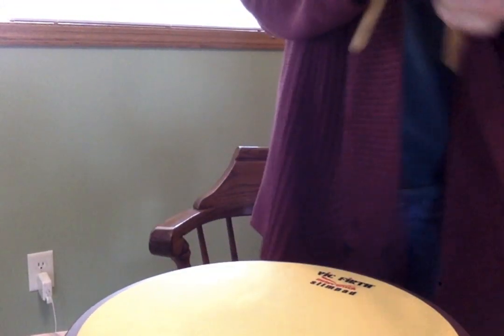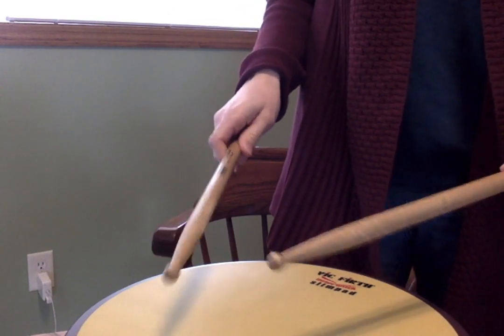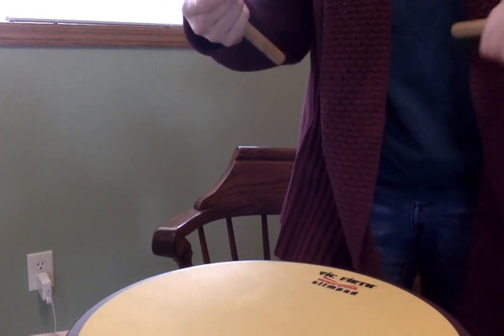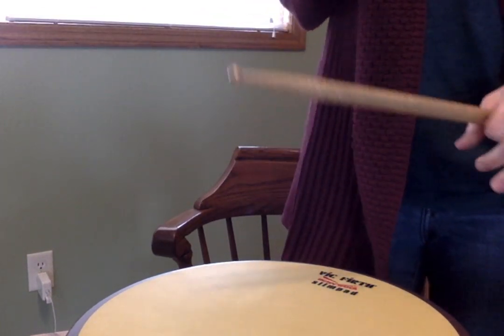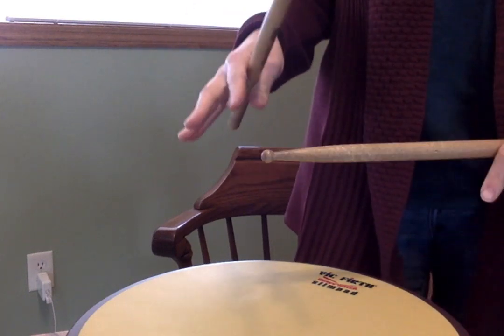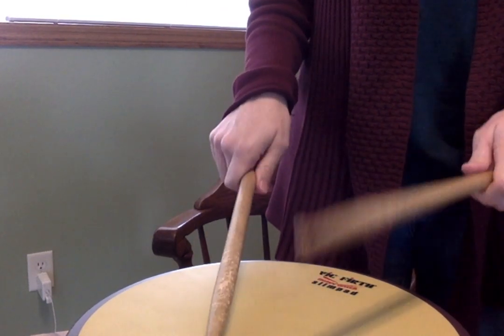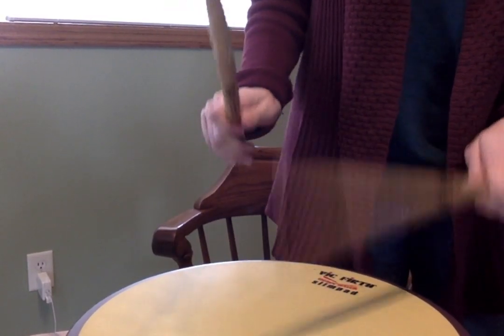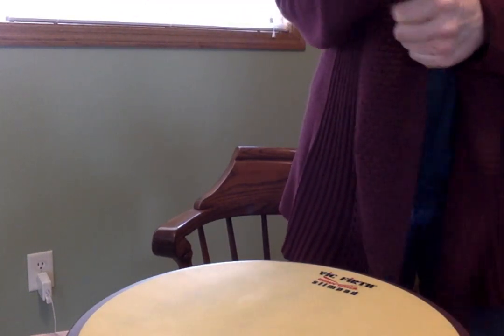Percussionists: 17 Stroke Rolls- Page 28- #3 and #4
Miss Westfall plays through page 28 in your book, number 3 and 4.